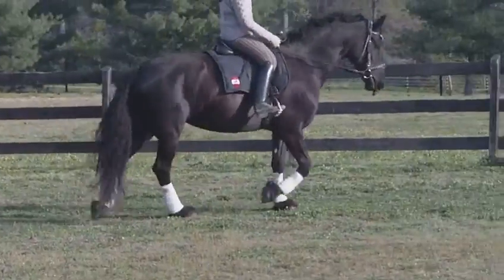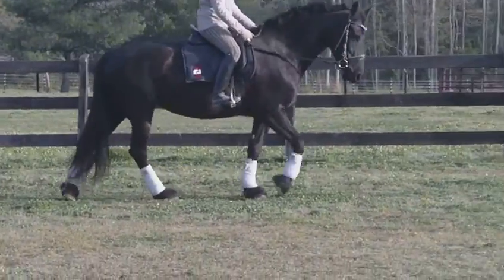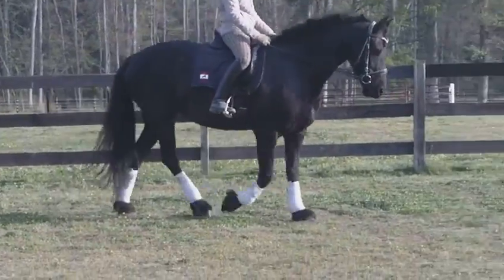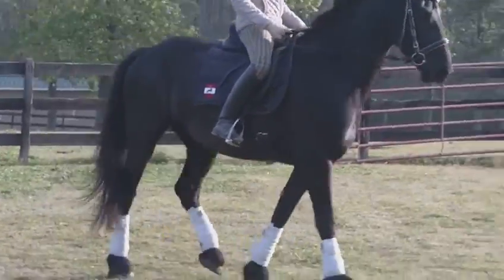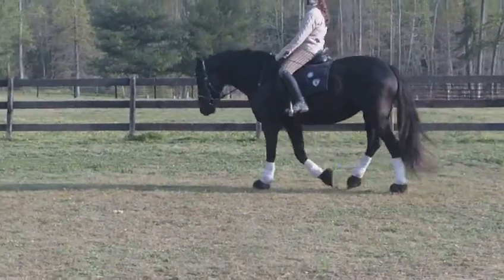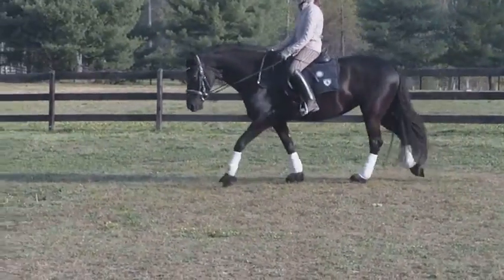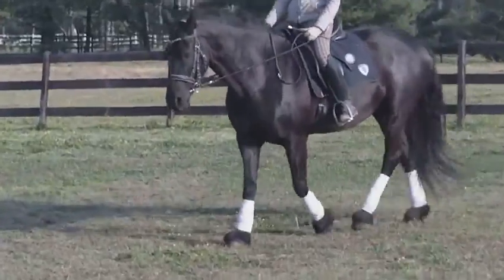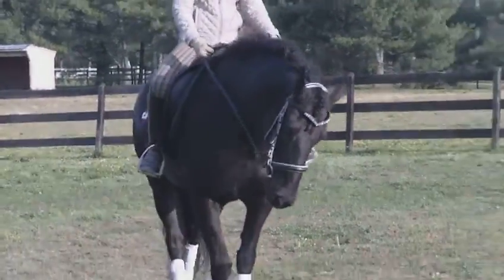Training April 14